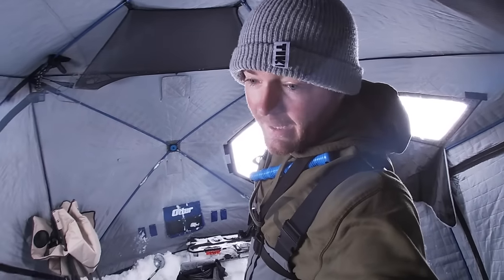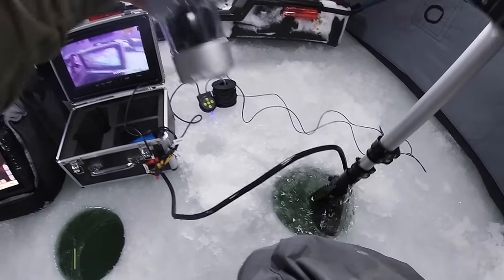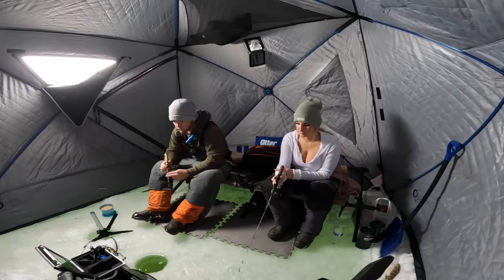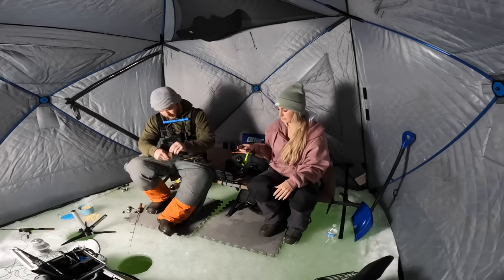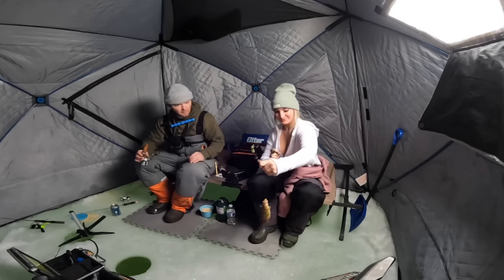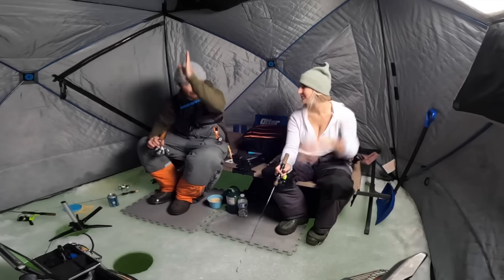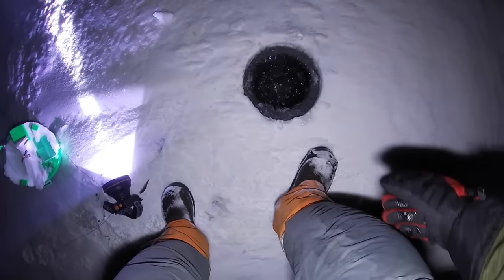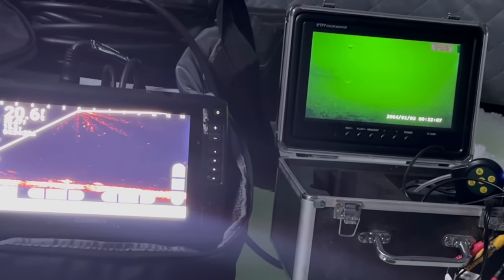Ice fishing BELOW 0 TEMPERATURES in CLEAR WATER!!! (Underwater CAMERA!!)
Ice fishing up north in deep flats on a new lake in search of a tasty meal in clear water!!